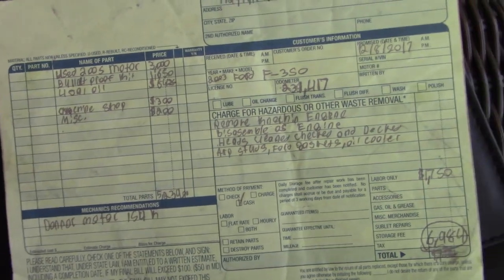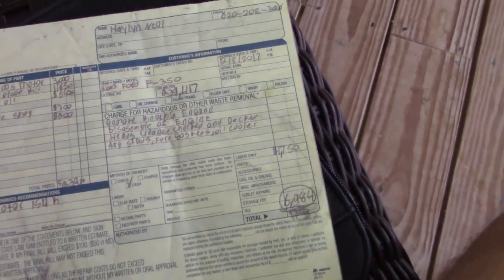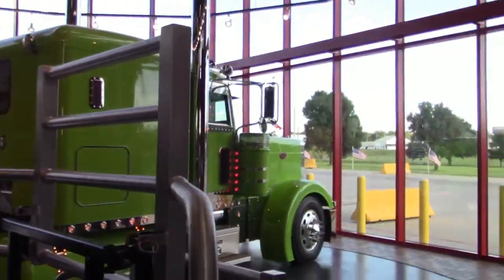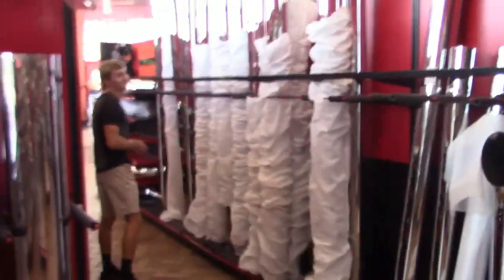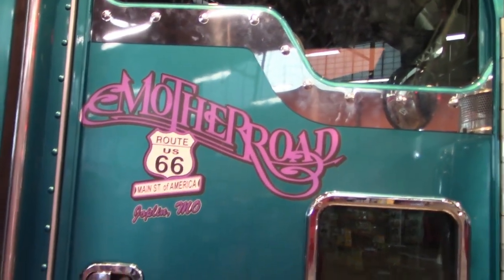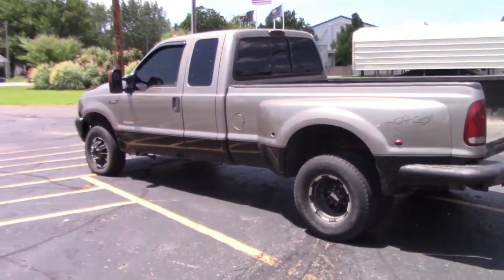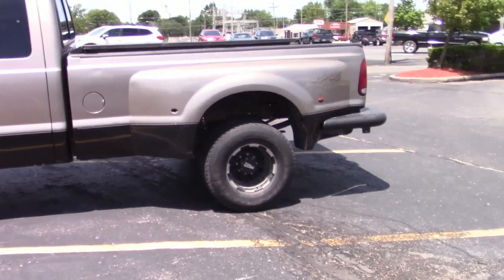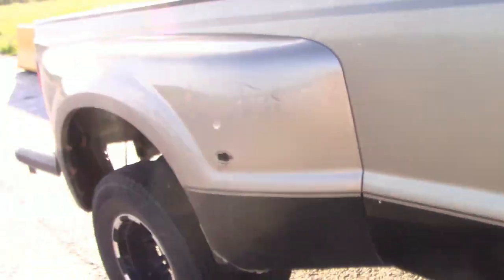We Paid $3800 For The Cheapest Bullet Proof 6.0 diesel On Route 66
In this video we bought a fully bullproofed 6.0, this truck runs amazingly. This is probly the best deal you can find for a truck like this. The cheapest bullet proof truck on the market!